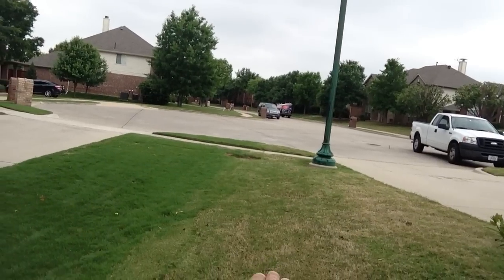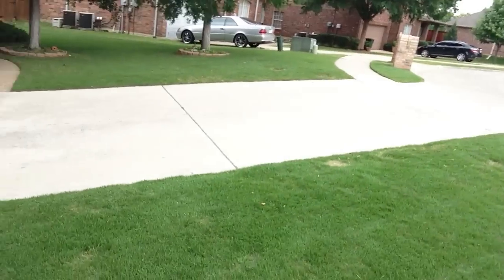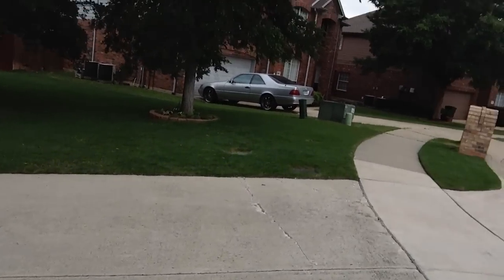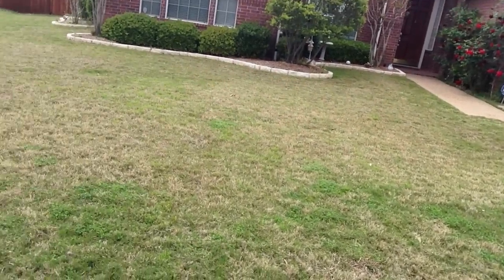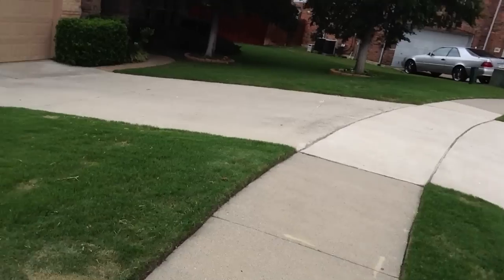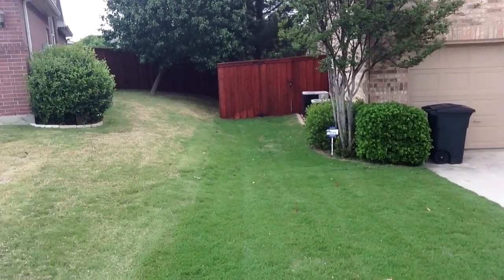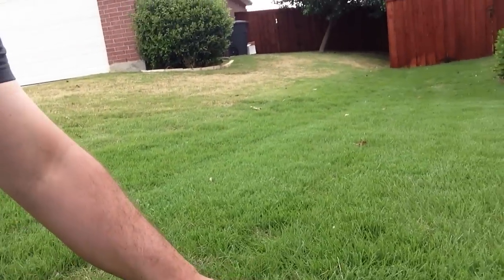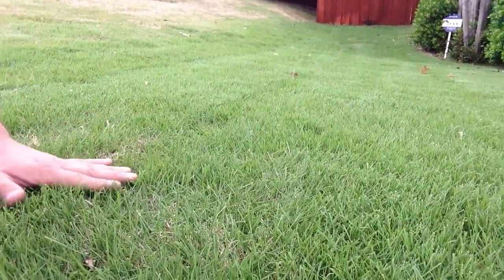Bermuda comparison to Cavalier Zoysia for shade lawns or sun lawns.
Sod installation in Lewisville, Flower Mound, and Highland Village. If you live in Lewisville, Flower Mound, or Highland Village, give us a call for Lawn Care Service since 2005.